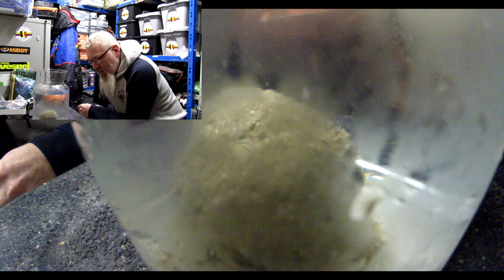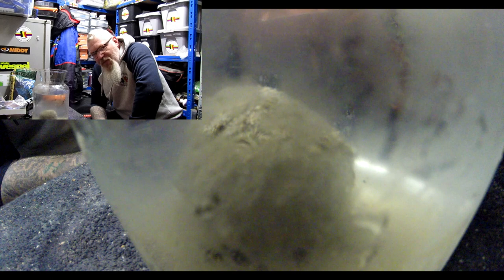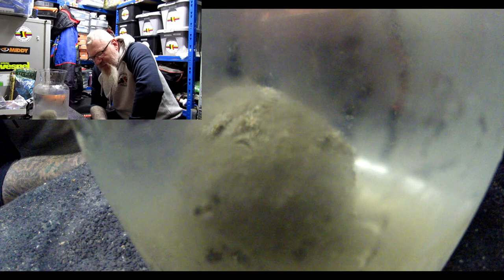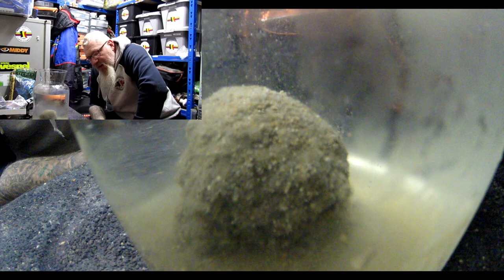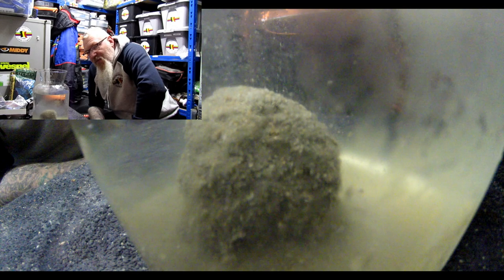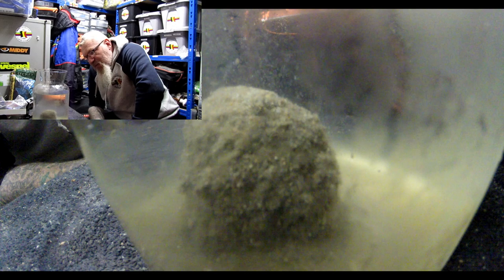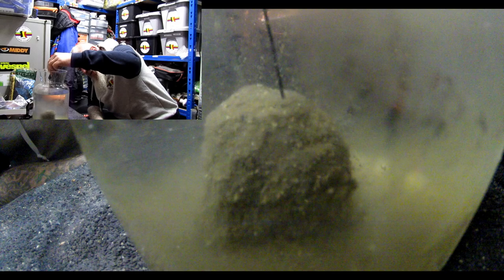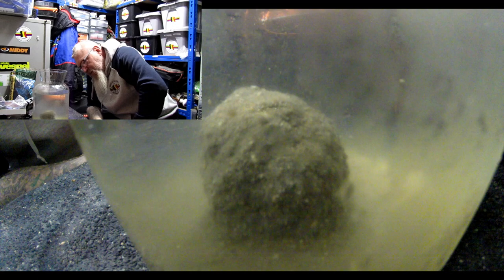TANK TESTING VAN DEN EYNDE SECRET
THIS PRODUCT IS ANOTHER ONE OF THE MOST WELL KNOWN IN THE MARCEL VAN DEN EYNDE RANGE, SECRET, ITS BEEN USED FOR DECADES ON MOST WATERS, FROM CANALS TO RIVERS, FEEDER TO POLE FISHING. IT IS ONE OF THE BEST LOW-FEED HEAVY MIXES ON THE MARKET.